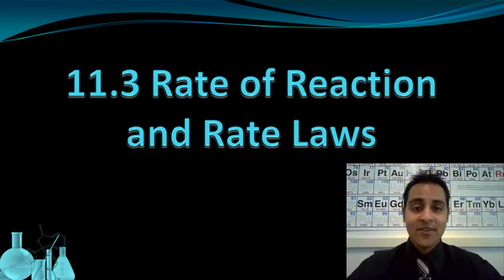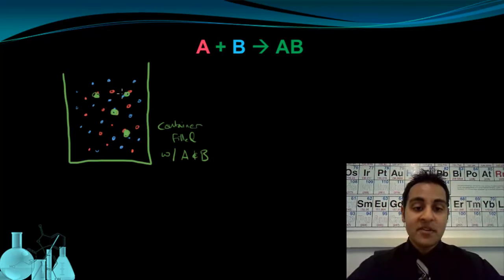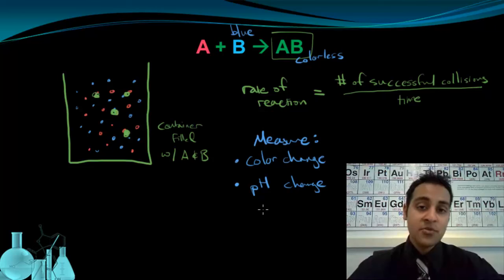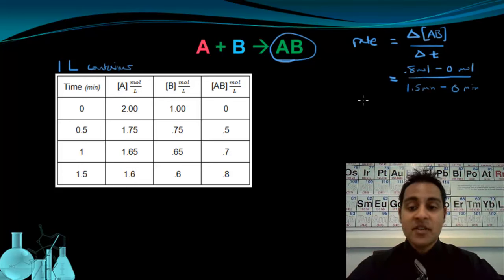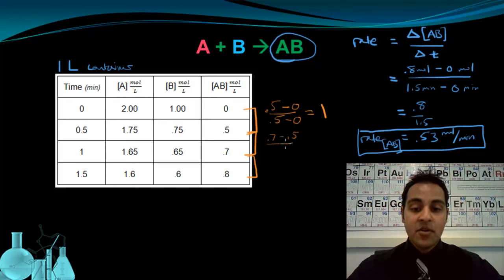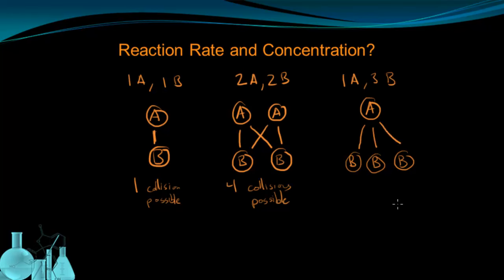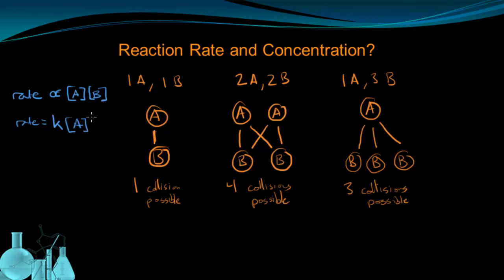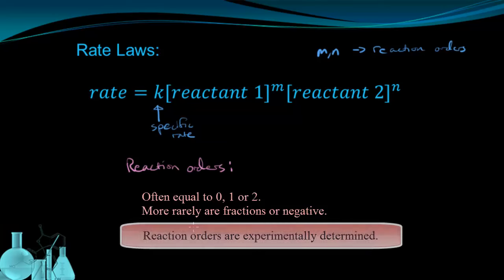Chemistry 11.3 Rate of Reaction and Rate Laws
This lesson discusses ways to measure and consider the rate of a reaction. It goes on to discuss the connection between concentration and reaction rate in terms of the Law of Mass Action and Rate Laws.